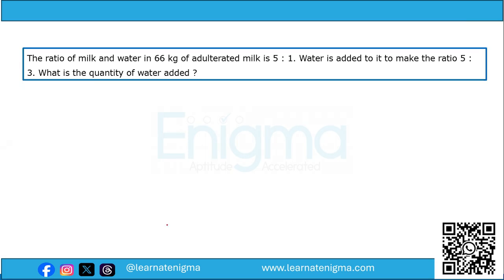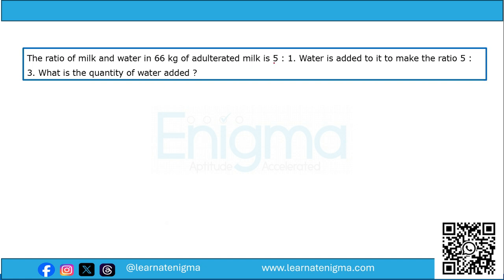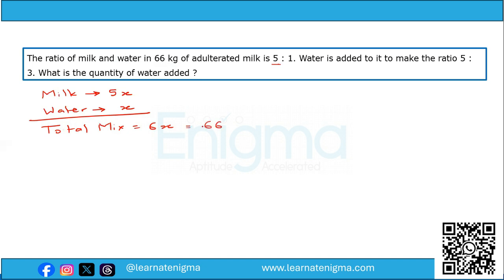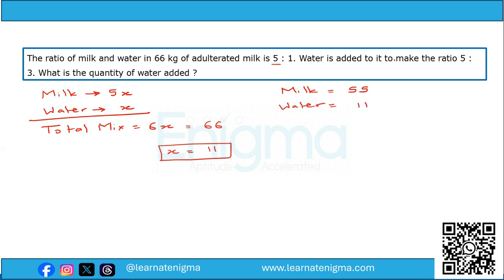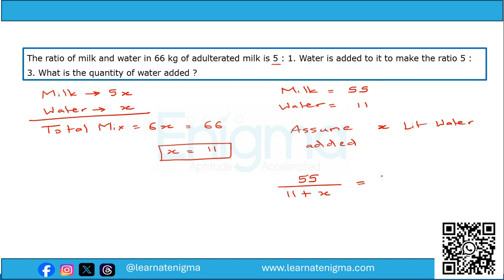Alligation - Water Added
The ratio of milk and water in 66 kg of adulterated milk is 5 : 1. Water is added to it to make the ratio 5 : 3. What is the quantity of water added ?